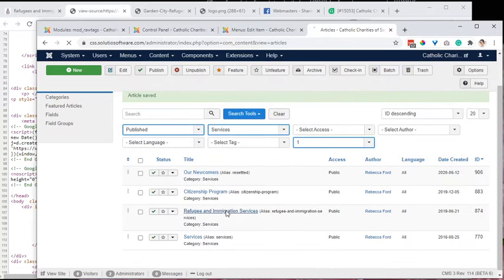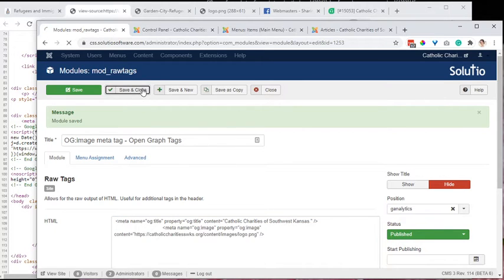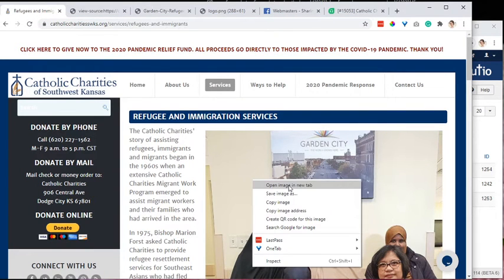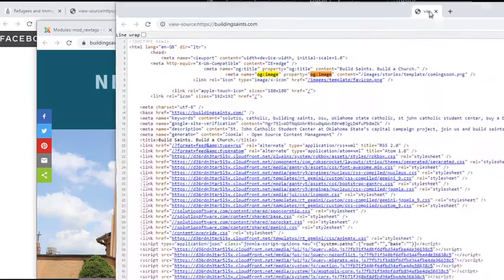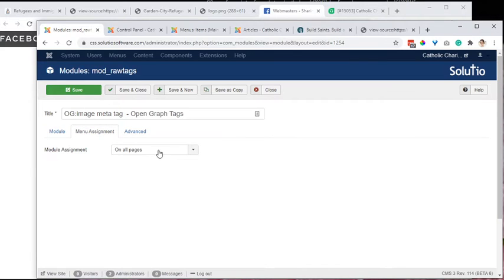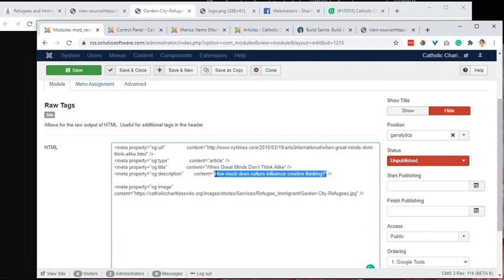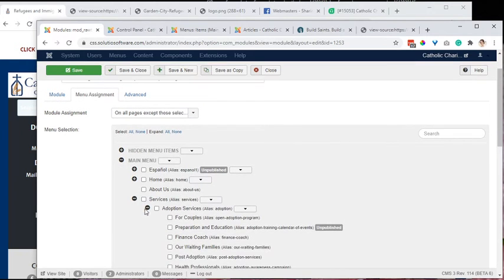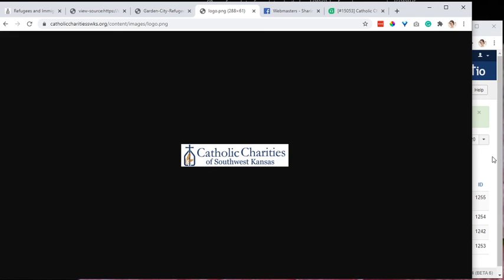Open Graph Tags - Images for Facebook articles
for Gantry 4 templates, raw tags module